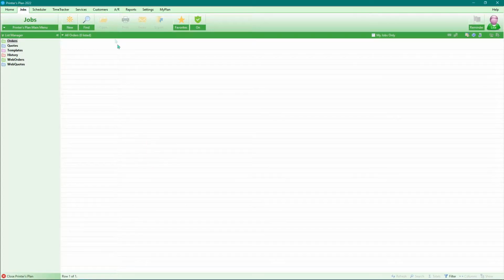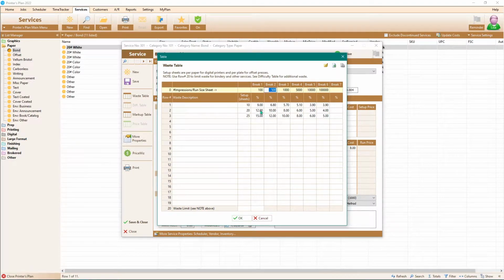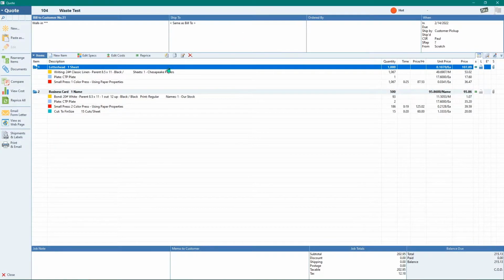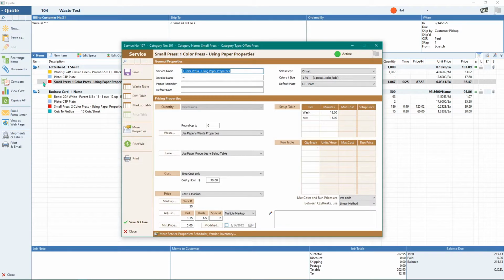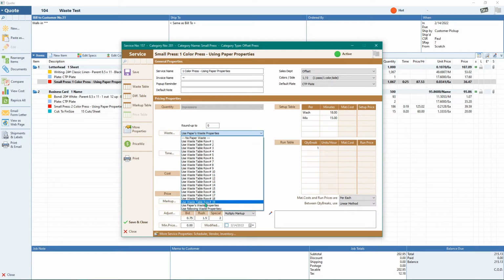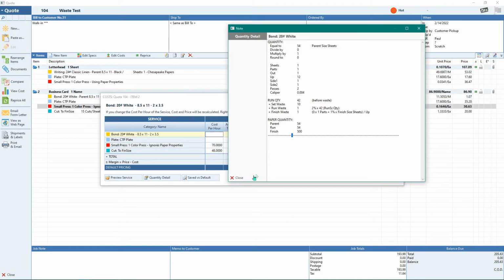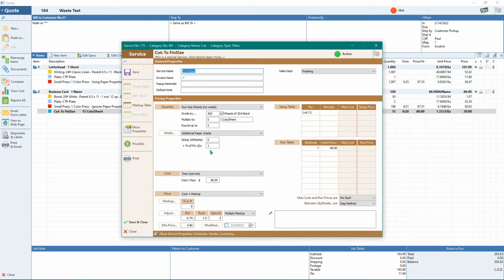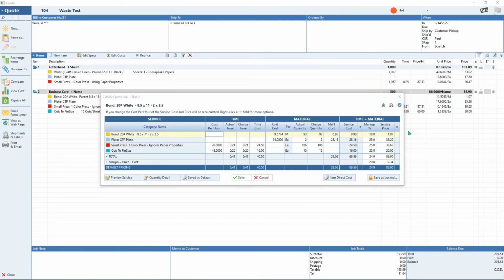Printer's Plan MIS - Paper Waste Calculations